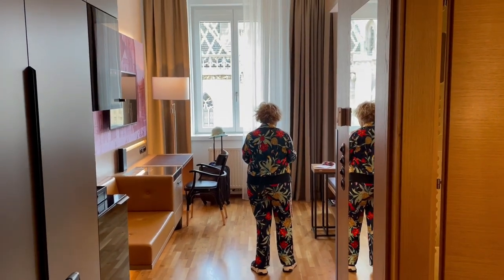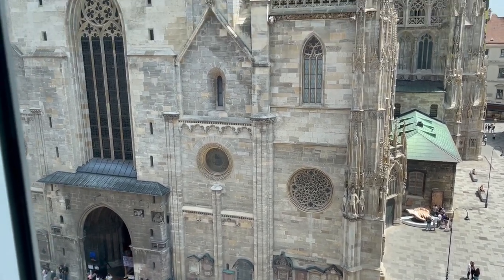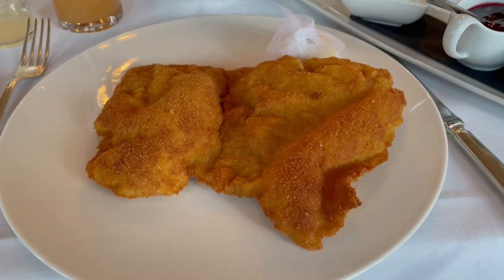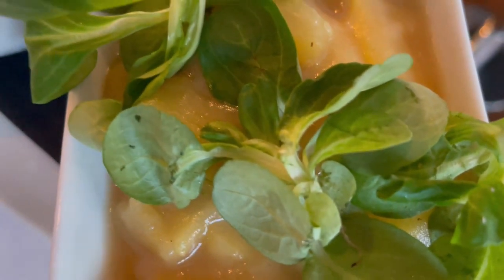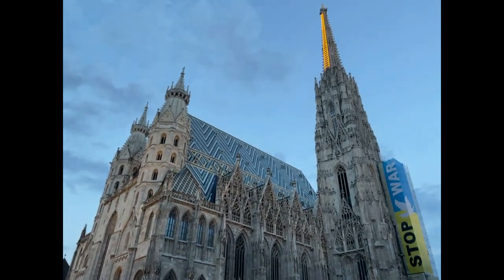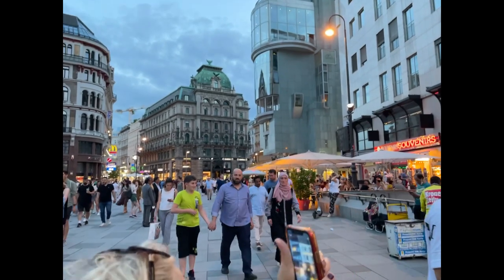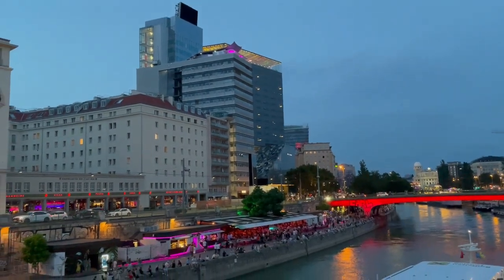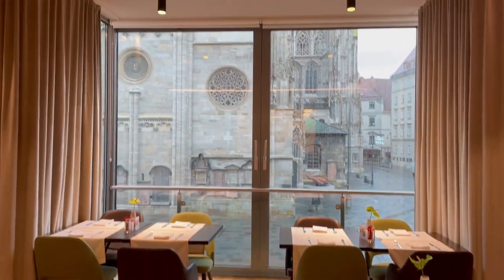Hotel am Stephansplatz (cathedral) plus Vienna, Austria